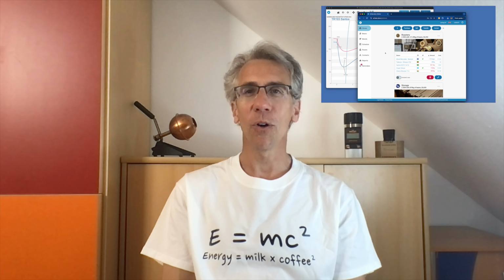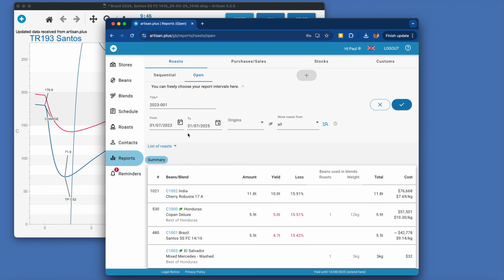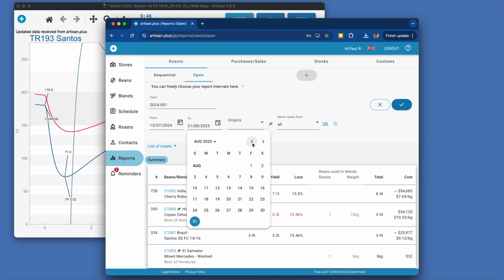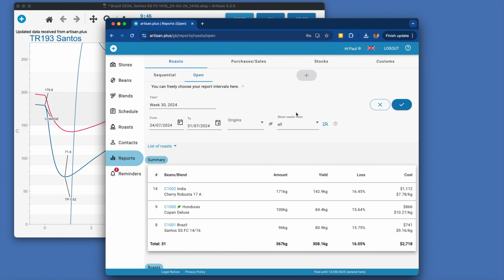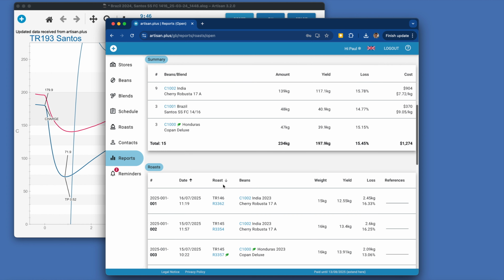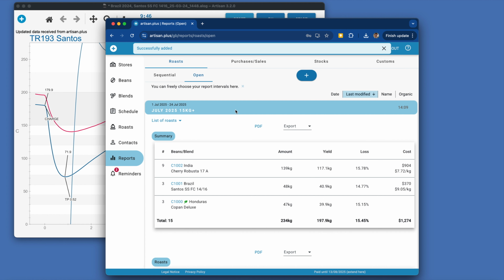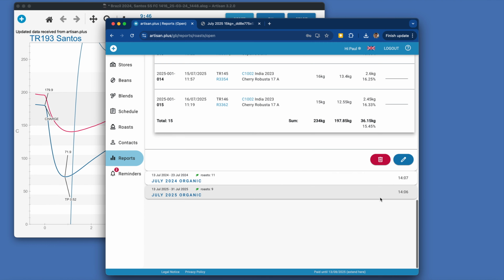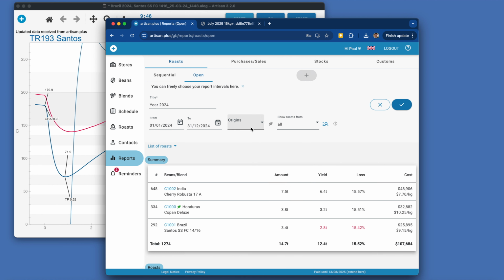Open Roast Reports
Paul demonstrates how to create and export roast reports with overlapping periods, allowing users to filter the roasts based on different criteria, such as organic or coffee origin.

CONTENT
0:00 Intro
0:17 Create open reports
1:26 Compare reports
2:06 Filter roasts
3:33 Export reports
4:10 Sort reports